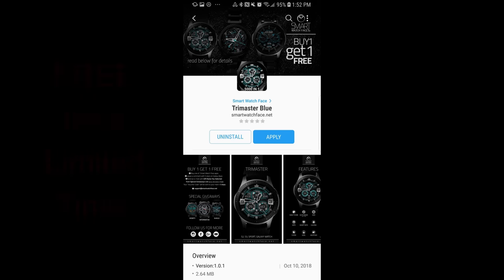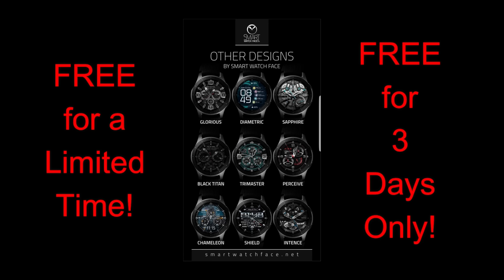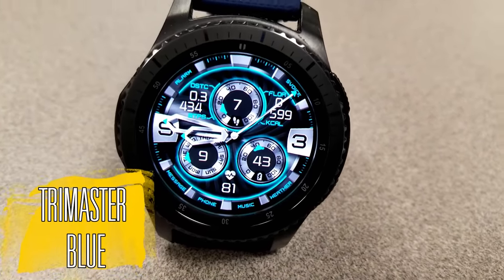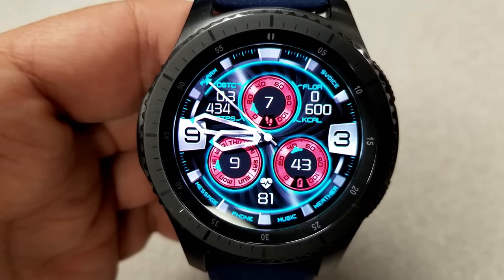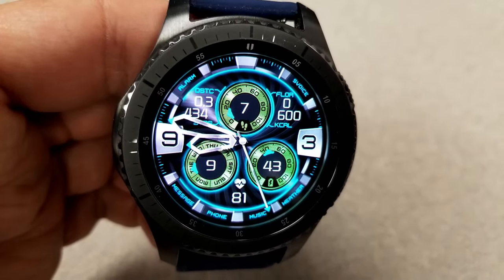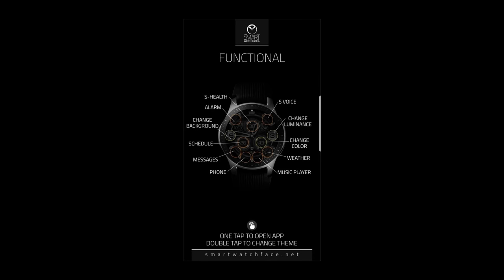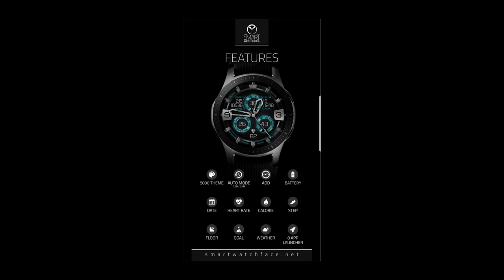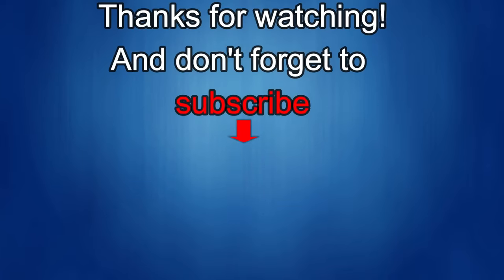*FREEBIE ALERT!* Samsung Galaxy Watch/Gear Watch Faces by Smartwatchface.net - Jibber Jab Reviews!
Smartwatchface.net